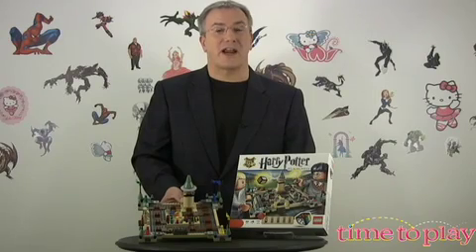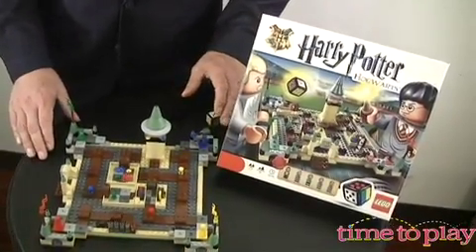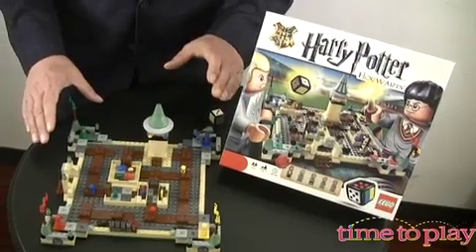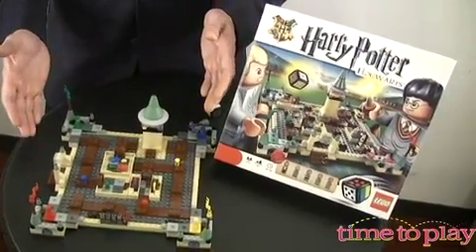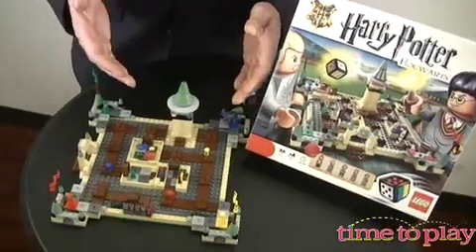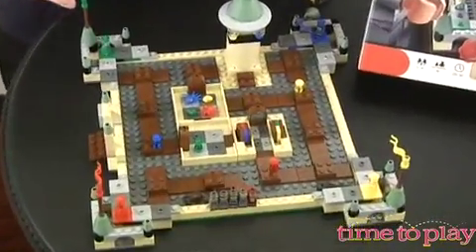Harry Potter Hogwarts from LEGO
Between the moving staircase and secret passages at Hogwarts School of Witchcraft and Wizardry, it can be tricky for players to find their way around LEGO's Harry Potter Hogwarts board game. The first player to successfully navigate the magical castle to collect all of their homework and get back to the common area is the winner.